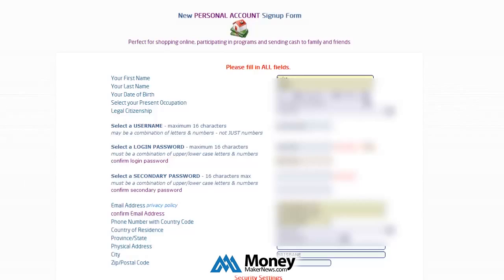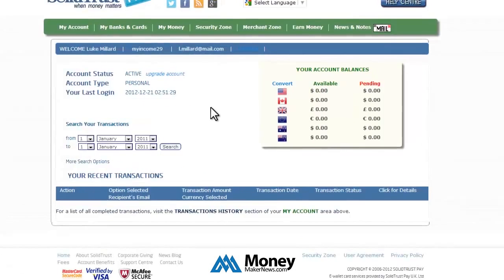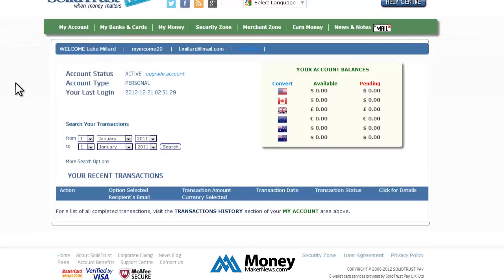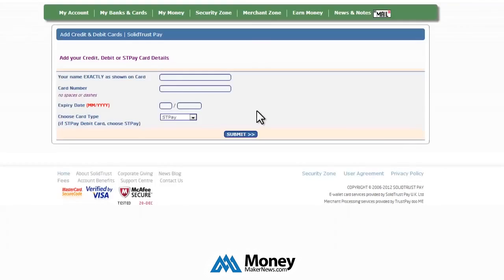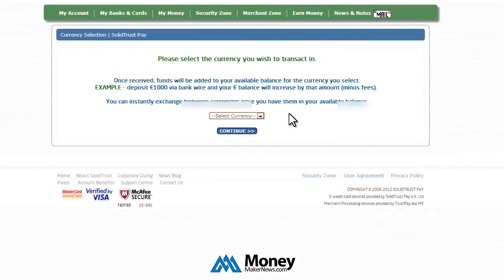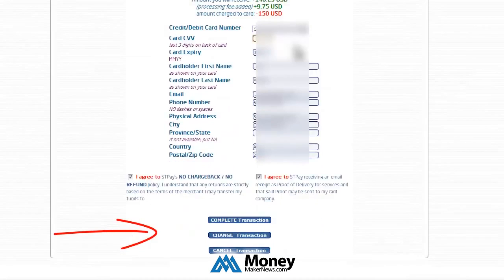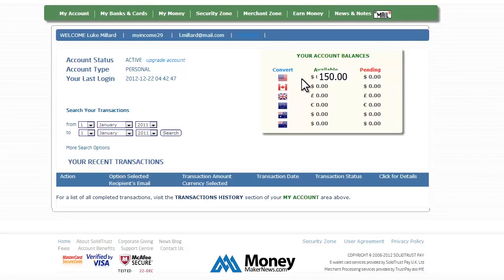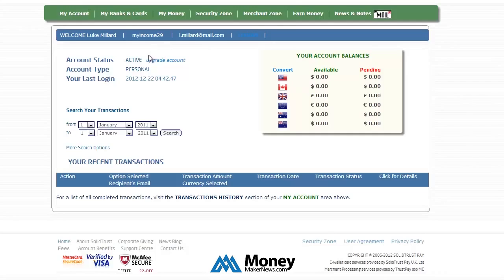SolidTrust Pay: Learn to Create SolidTrust Pay Account and Fund with Credit Card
SolidTrust Pay
Register SolidTrust Pay
How to Create SolidTrust Pay Account
Open SolidTrust Pay Account
Sign up SolidTrust Pay
E-wallet Payment
Online Payment Gateway
Online Credit Card Processing
Accept Credit Cards Online
Pay with Credit Card
Merchant Services
Credit Card Processors
Secure payment gateway
Bitcoin Payment Processor